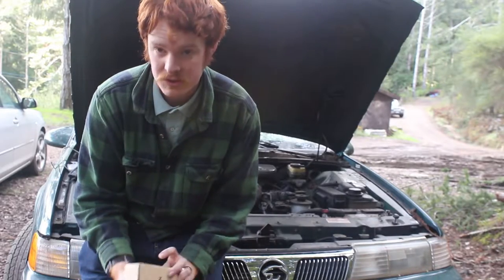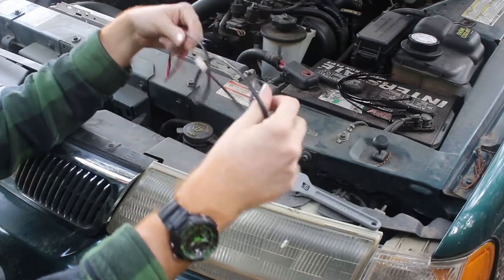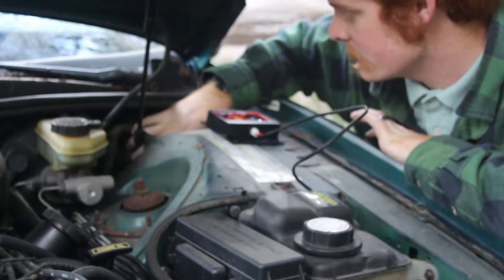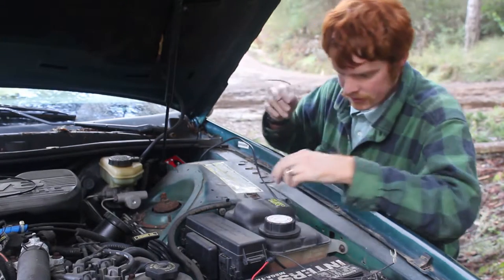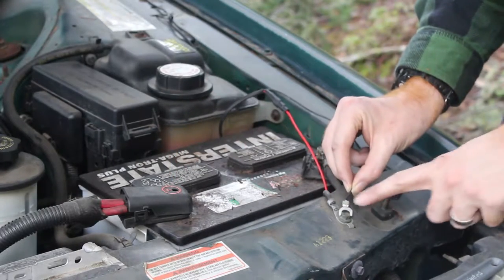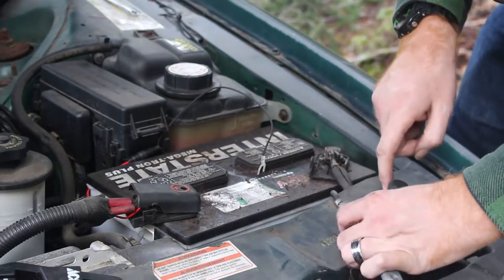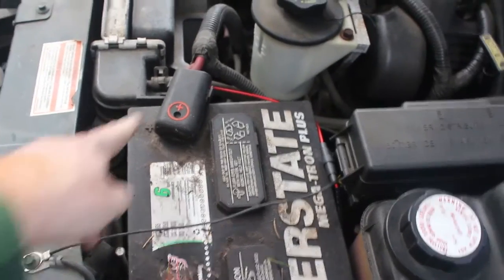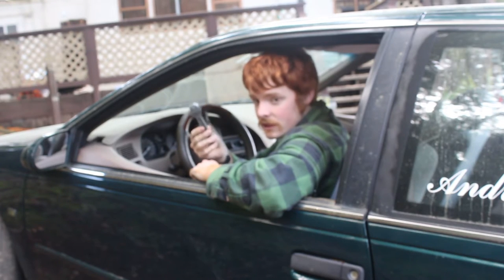Installing An Apesto Auto Edition Pest Repeller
In this video you will learn how to install a pest repelling device in your car to keep all sorts of animals and pests out of your car. We also get to test out our 3D printed wrench on this project

link to buy your own Apesto Auto Edition